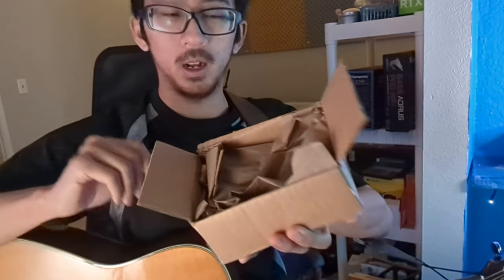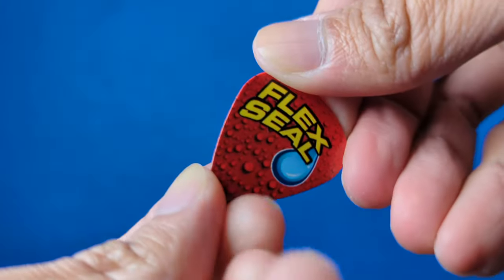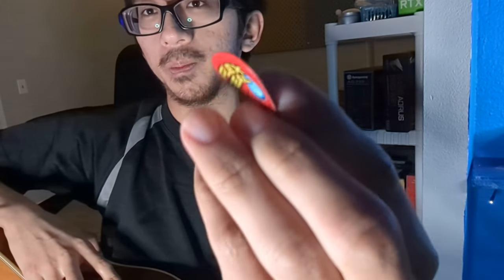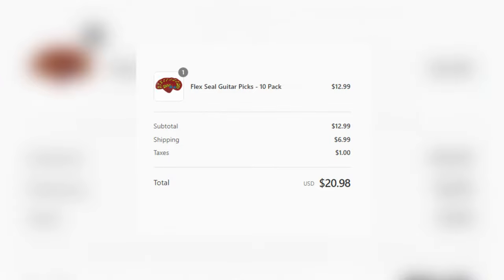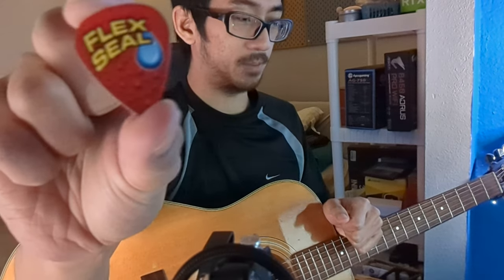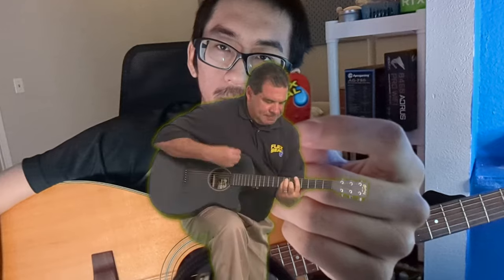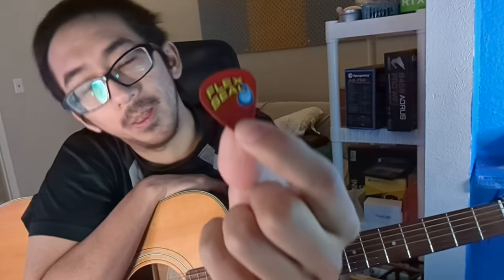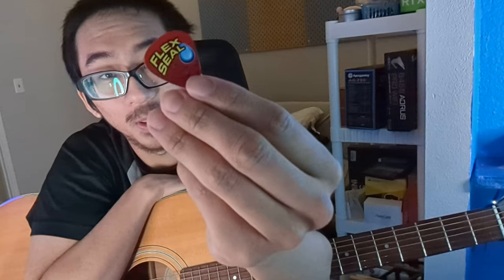Flex Seal Guitar Picks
1 Like = 1 Haircut

Songs I tried to play:
1 - idk some tabs based on take me to church but not really
2 - Golden Hour - Jonathan Morali (Life Is Strange)

0:00 Intro
0:24 Guitar Picks
1:31 Playing Guitar
2:31 Price
3:02 Phil Swift is GOD
3:30 Final Thoughts
4:25 Goodbye